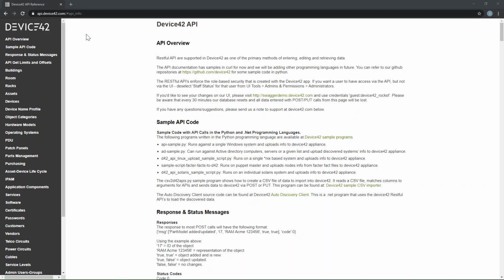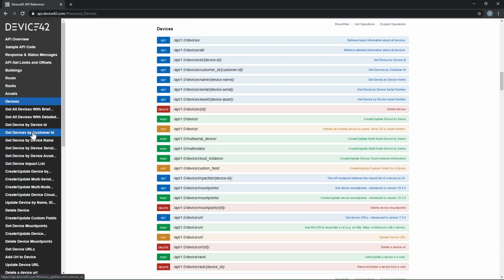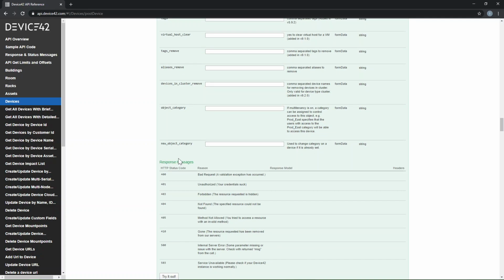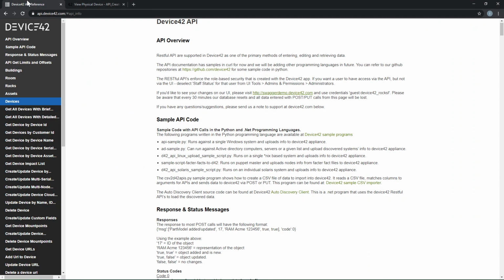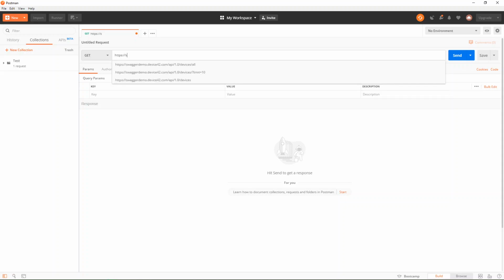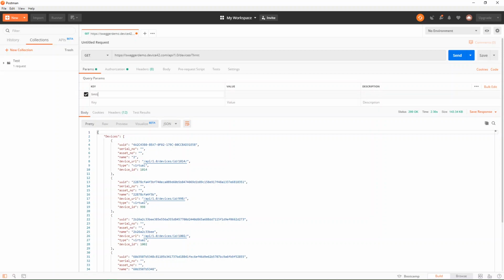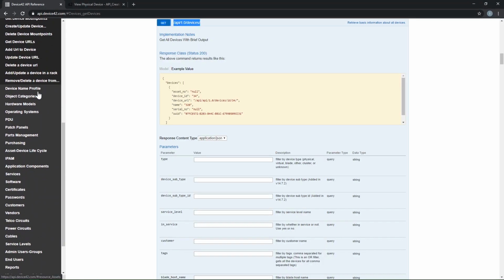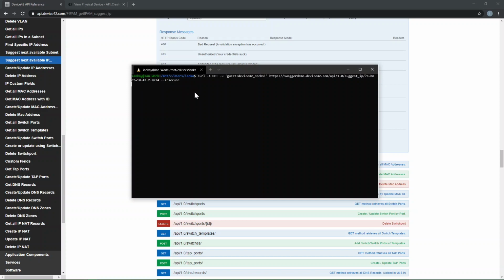Overview of the API